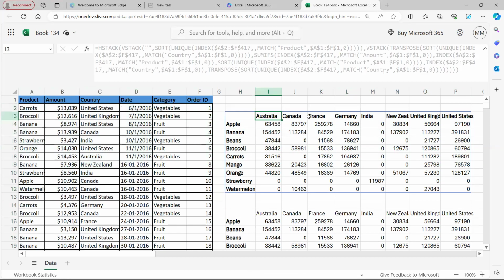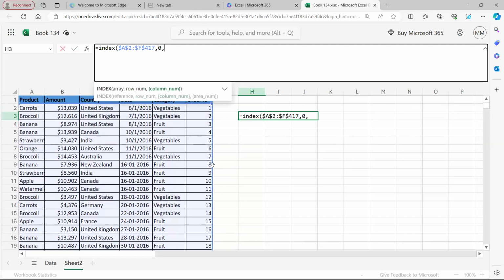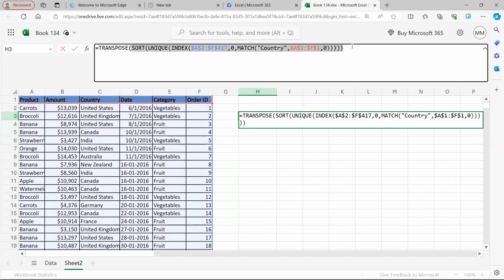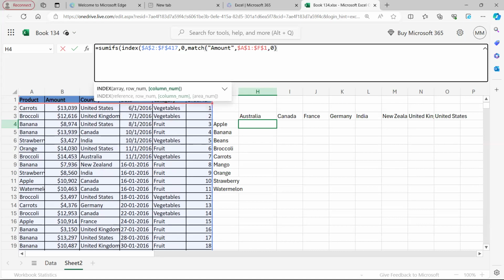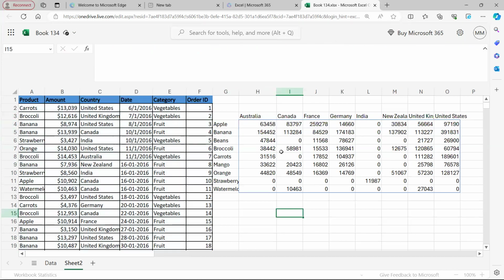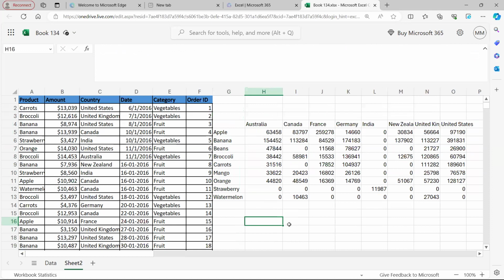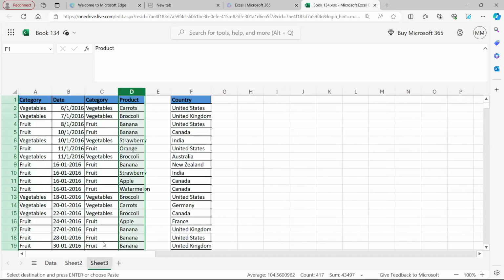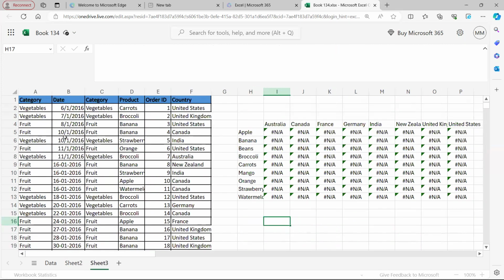Dynamic SumIfs with Headers Must Watch